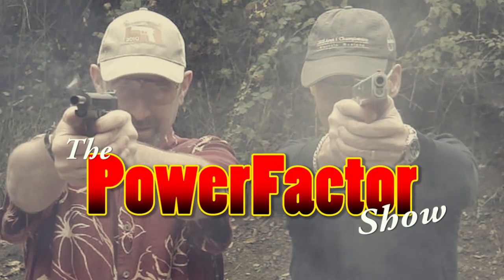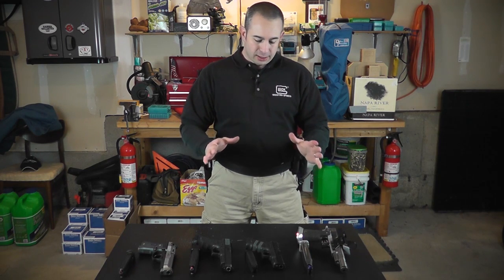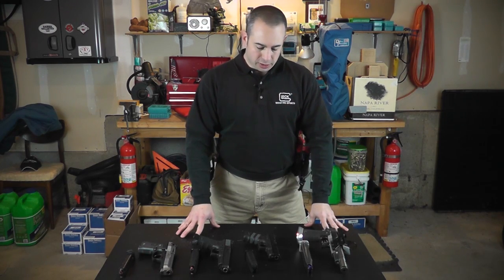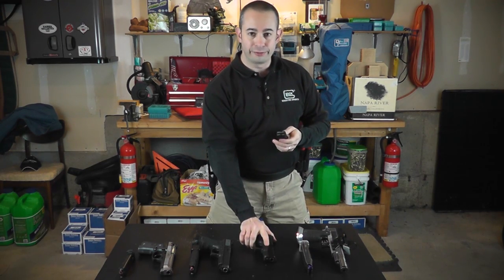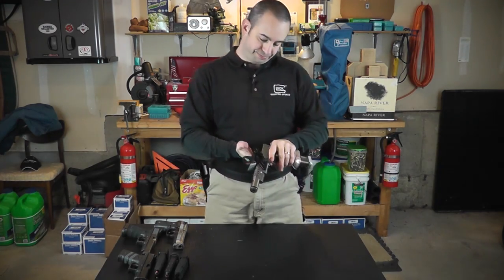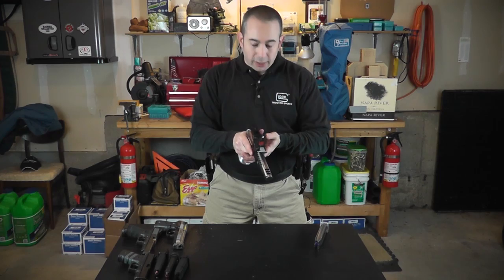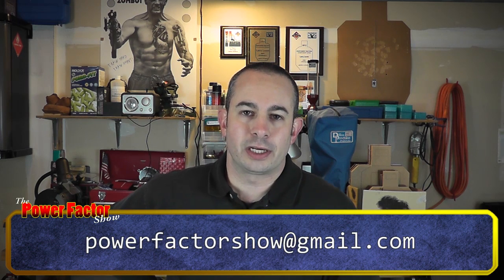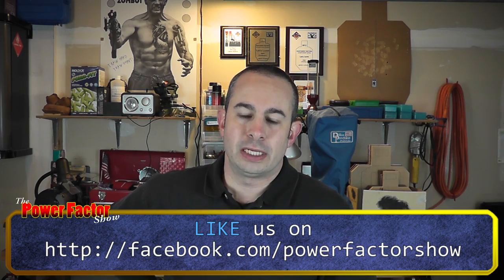Episode 159 - Start Positions On Table Start & Powder Charge Weight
Larry continues with his series on Start Positions with a discussion on Table Starts. Rick discusses the powder charge options a handloader would need to think about when handloading custom ammunition. Oh and we have another Trivia question for all of you.